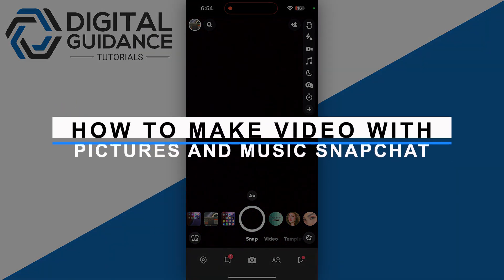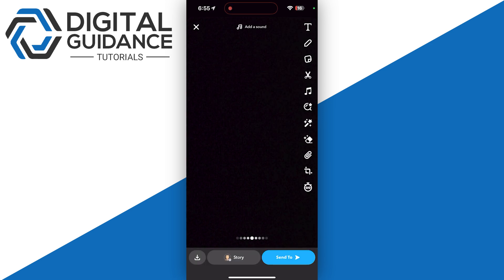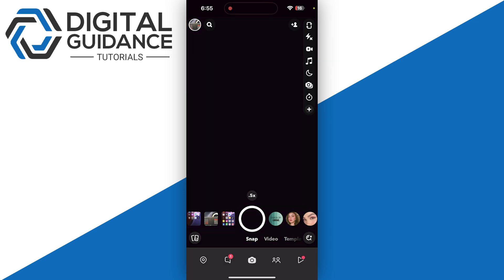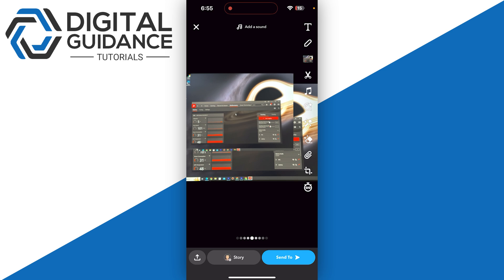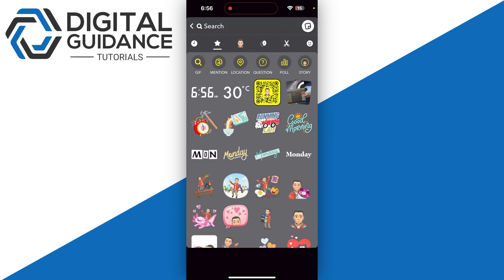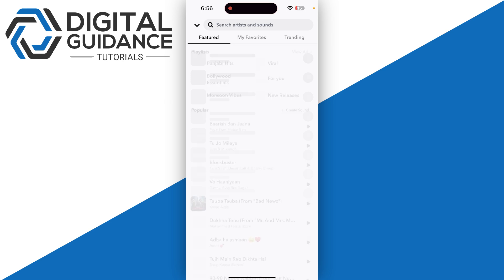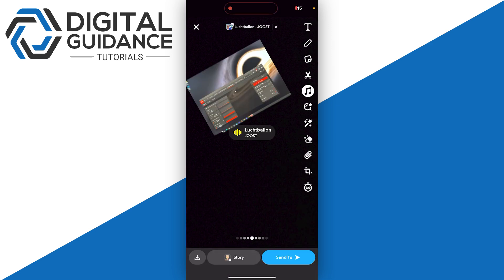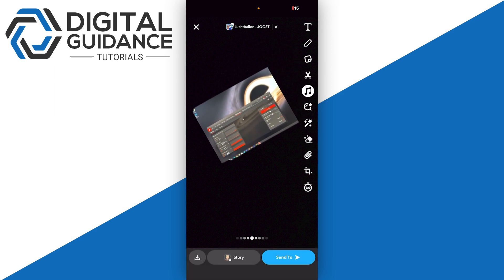How To Make Video With Pictures and Music in Snapchat (2024) - Full Guide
If you are looking for a video tutorial on Create Video With Pictures and Music in Snapchat? Look no further!
This comprehensive video demonstrates the process of Make Video With Pictures and Music in Snapchat step by step. Make sure to watch till the end for a thorough grasp.